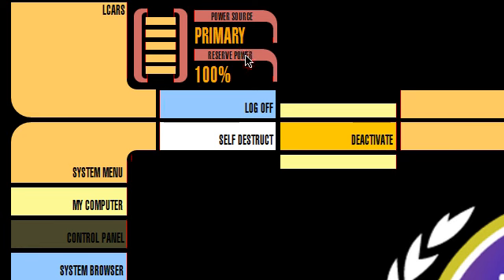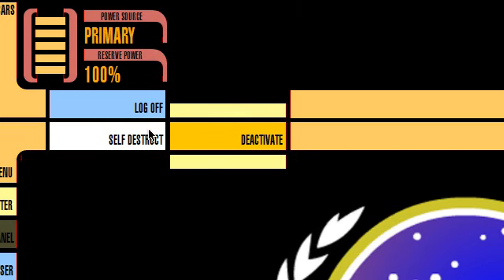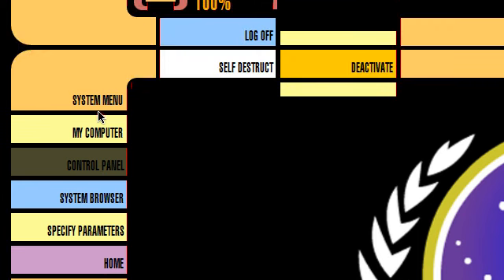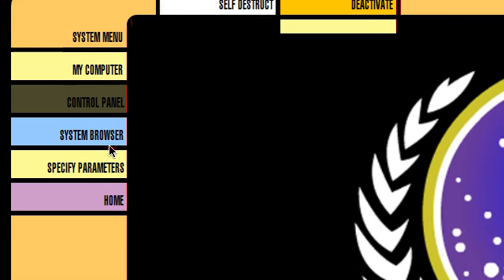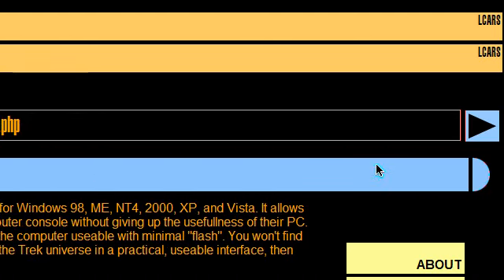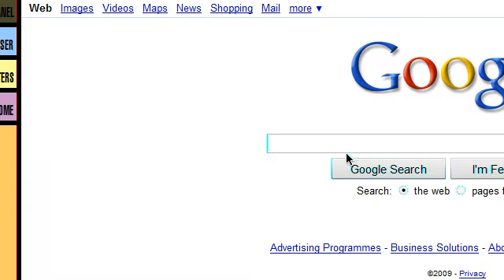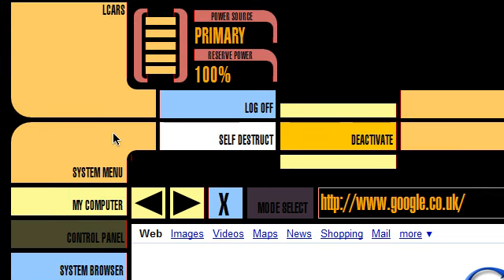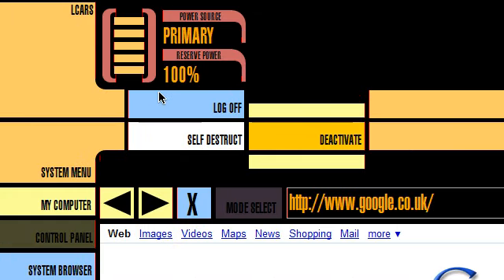Turn your desktop into a Star Trek style computer (LCARS X32)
*LINK FIXED* In this video i will show you LCARS X32. It turns your desktop into a  Star Trek style user interface.